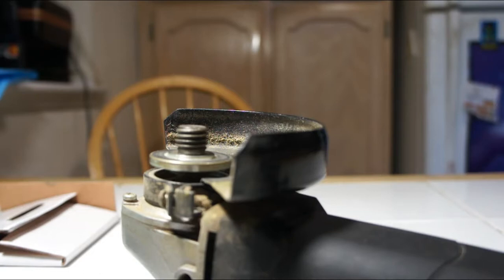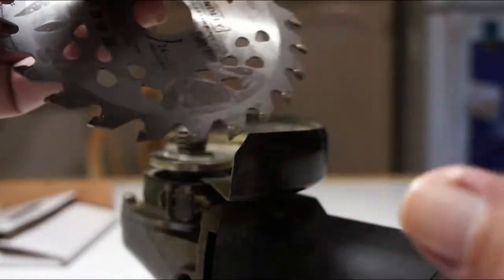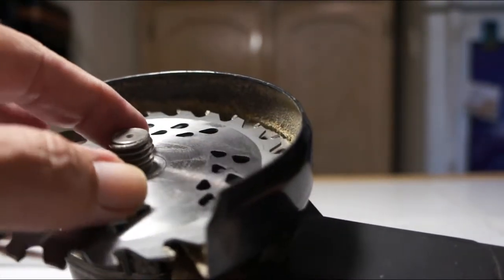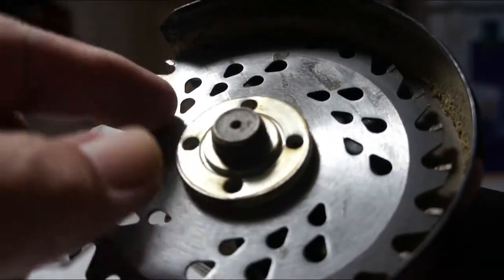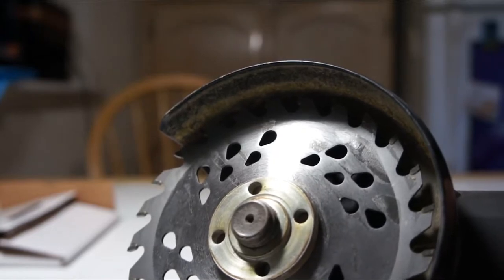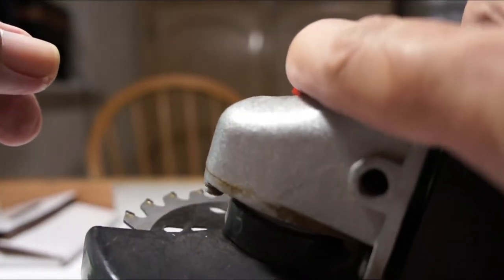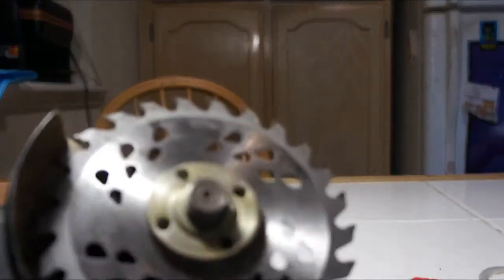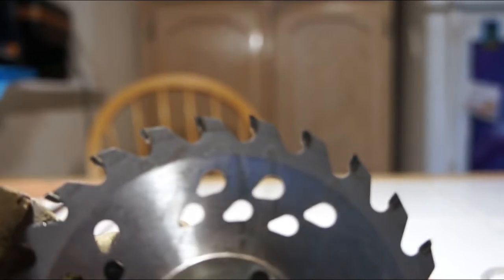angle grinder plus saw blade WARNING! MAJOR TOOL HACK HERE.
his is a major hack and NOT the use the angle grinder was intended. WARNING!  USE ALL PRE-CAUTIONS